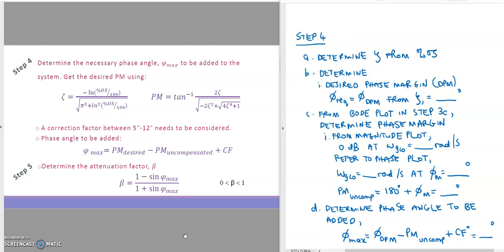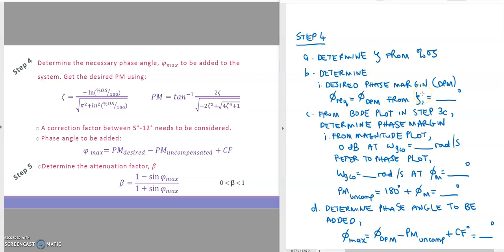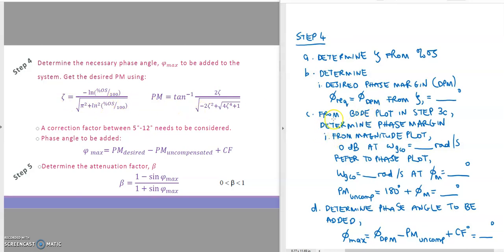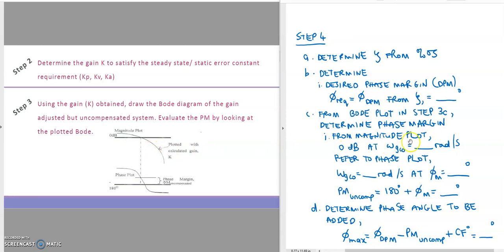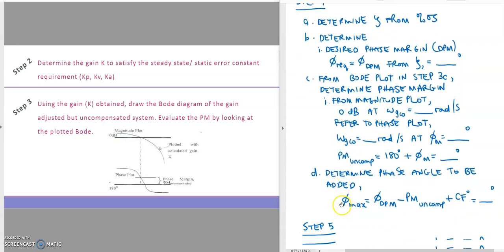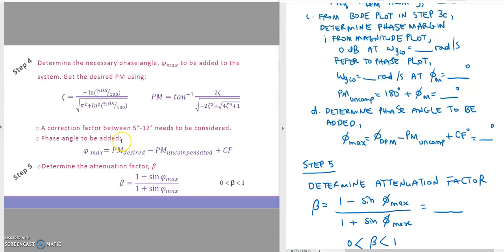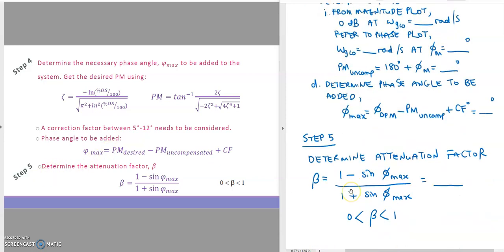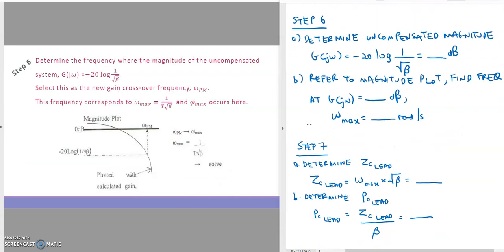FREQUENCY RESPONSE DESIGN VIA LEAD COMPENSATOR PART 3